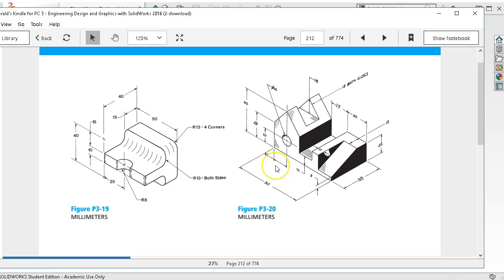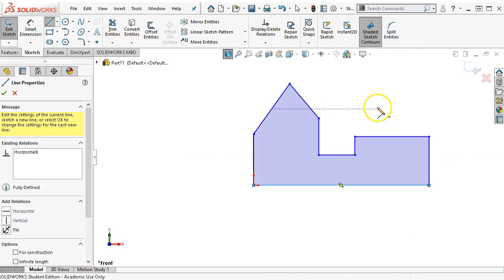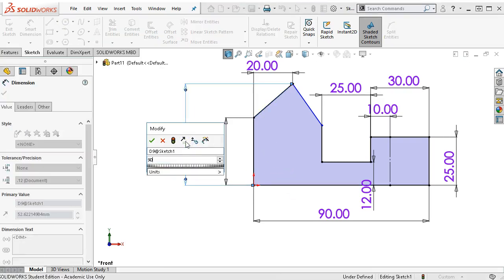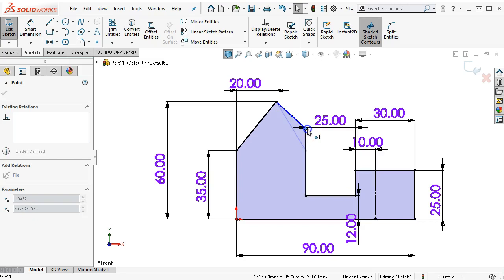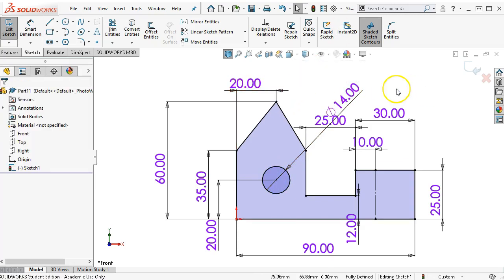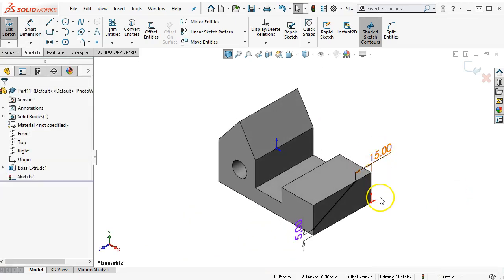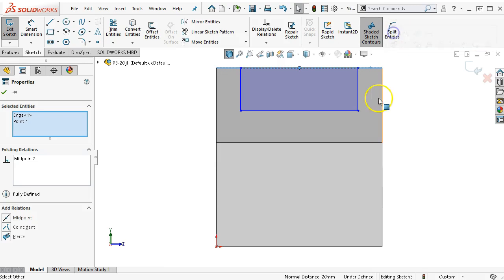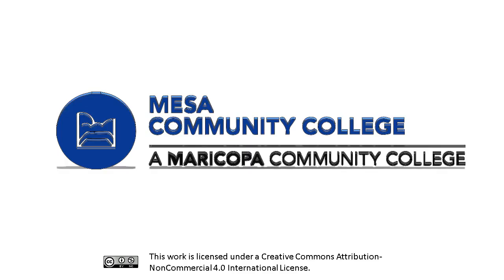20190121 Ch3-1 P3-20